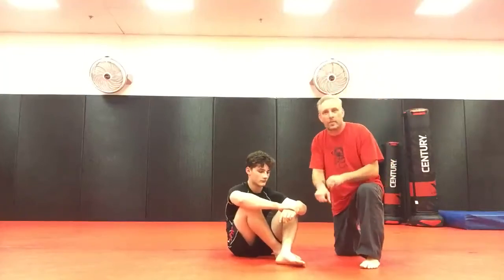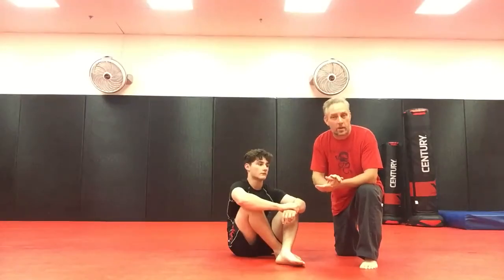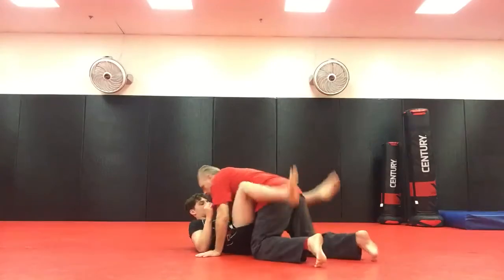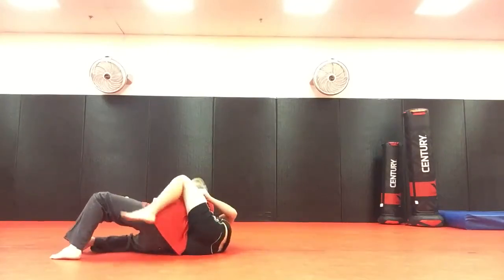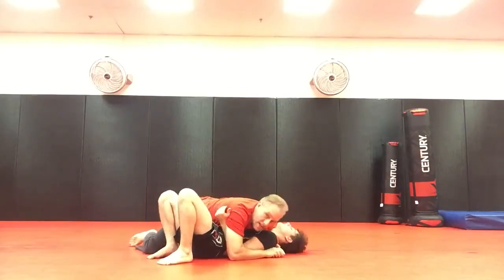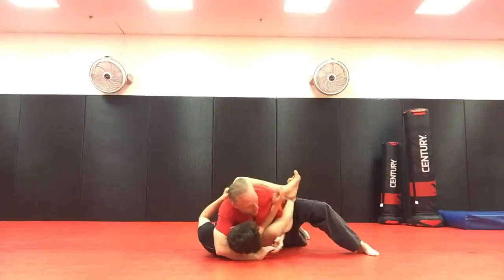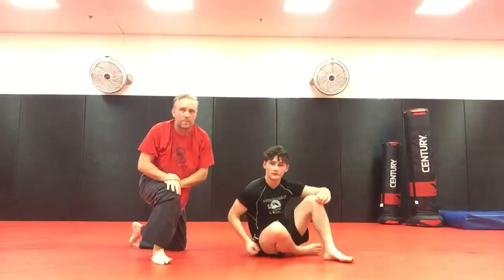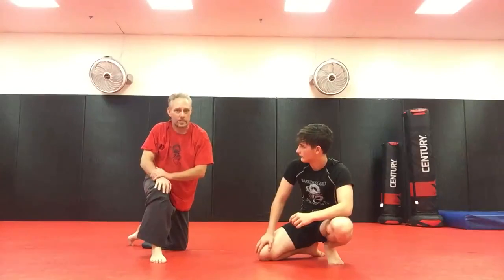Using the Cradle to Pass the Guard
In this short video, we demonstrate using the Fujiwara Cradle to pass the guard.